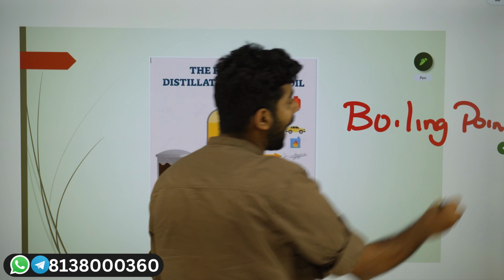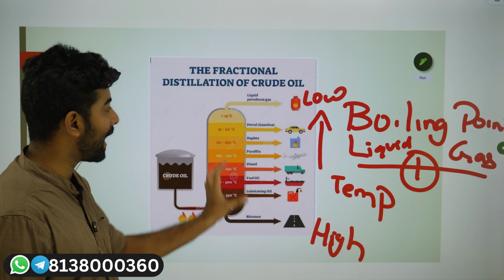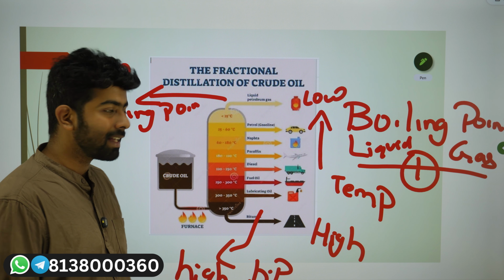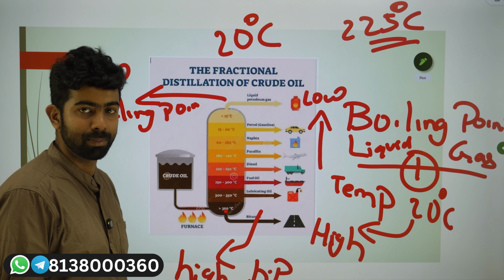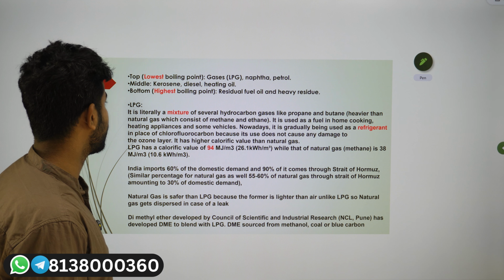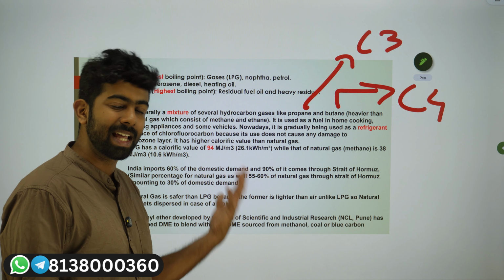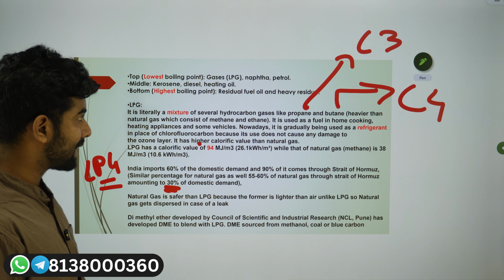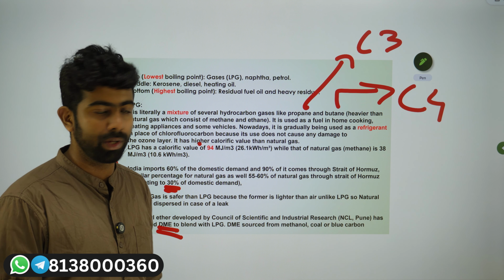Crude Oil Distillation Explained | LPG, Natural Gas & DME Technology | UPSC Current Affairs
Follow our PSC Channel
To join our Whatsapp learning community

In this session, we break down the crude oil distillation process and understand how products like LPG, petrol, diesel, and kerosene are separated using fractional distillation.

📌 Key concepts covered:

What is fractional distillation in an atmospheric tower
Role of boiling point differences in separating crude oil components
Why:
LPG is found at the top (low boiling point)
Petrol & diesel are separated at different levels

📌 Focus on LPG (Liquefied Petroleum Gas):

Composition: Propane & Butane
Higher calorific value than natural gas
Safety concerns (heavier than air, settles down → fire risk)

📌 LPG vs Natural Gas:

LPG is heavier, less dispersible
Natural gas (Methane, Ethane) is lighter & safer

📌 India & Energy Security:

India imports ~60% of LPG demand
~90% supply via Strait of Hormuz
Risk of supply disruption

📌 Alternative Technology:

Dimethyl Ether (DME) blending with LPG
Developed by CSIR-NCL Pune
Reduces LPG consumption without changing infrastructure

🎯 Highly important for:

UPSC Prelims & Mains (Geography + Economy + Environment)
Understanding energy resources & current affairs linkages